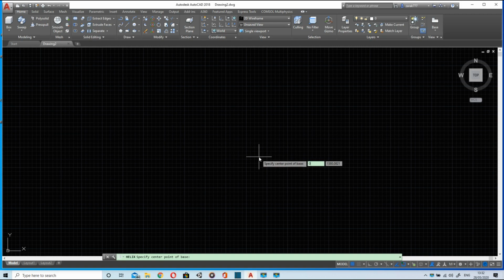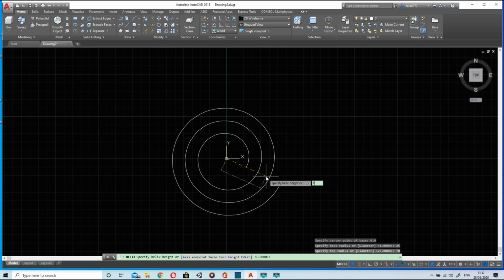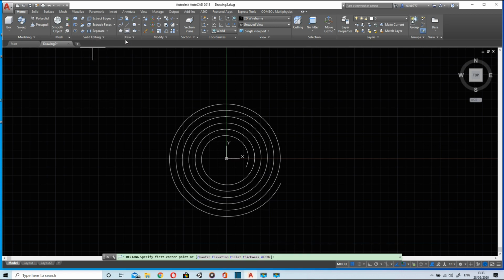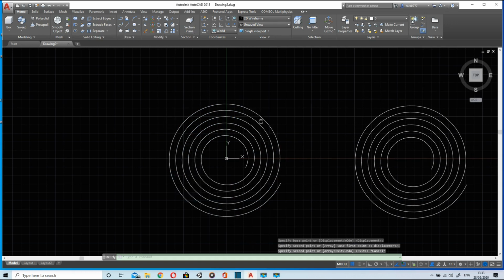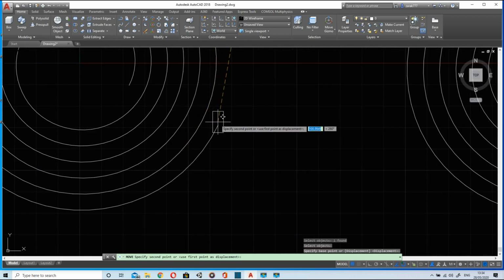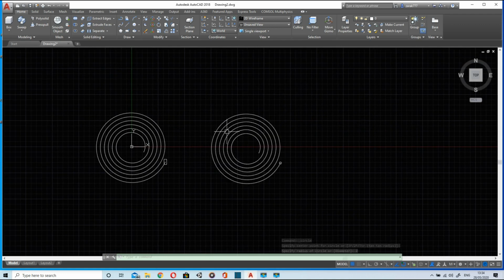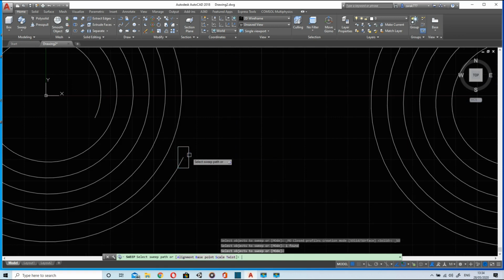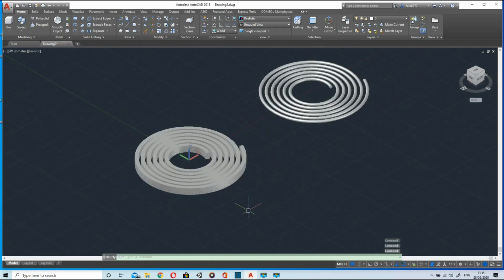AutoCAD 3D tutorial - How to make spiral coil using Helix command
How to make spiral coil using Helix Command.
2D helix conversion to 3D
Sweep command